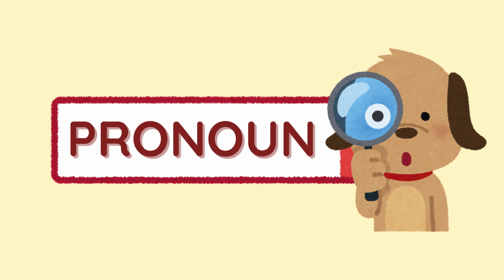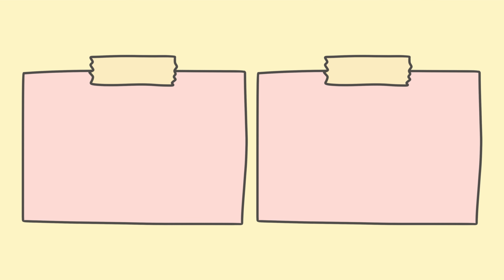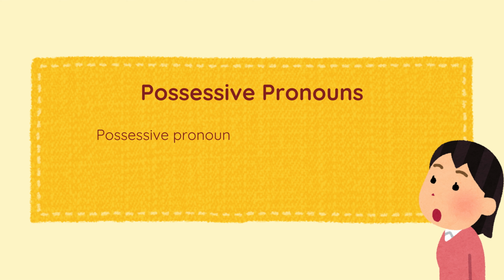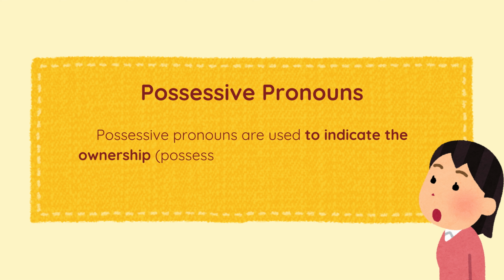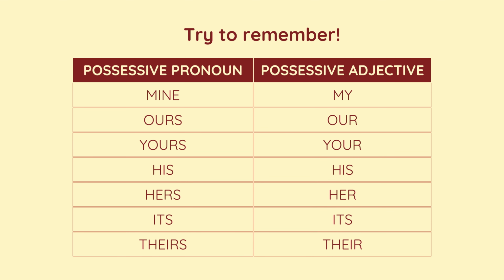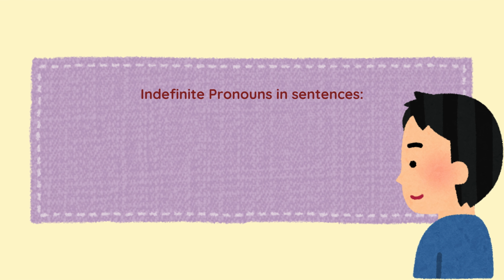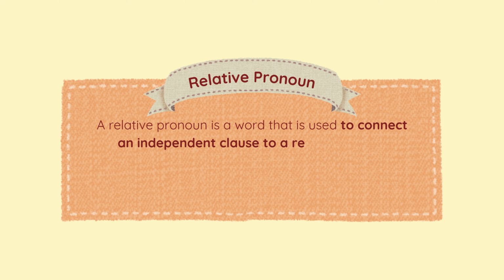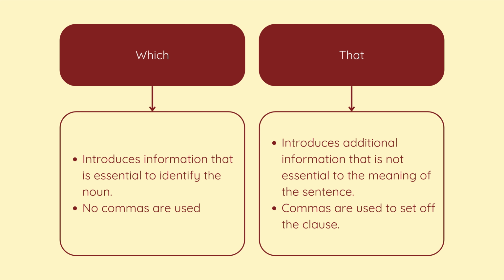PRONOUN (PART 1)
Welcome to Lingo Check!

In this video, we break down everything you need to know about pronouns, which is a part of parts of speech.

What you’ll learn:
- The different types of pronouns (personal, possessive, indefinite, relative, intensive).

Students, grammar enthusiasts, anyone looking to improve their English skills, teachers.

💬 Have questions or want us to cover specific topics?